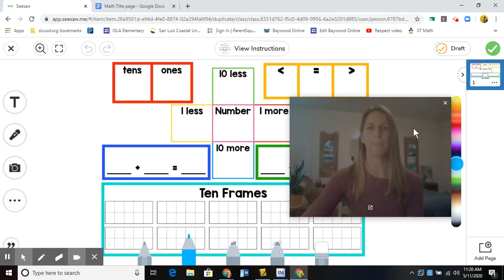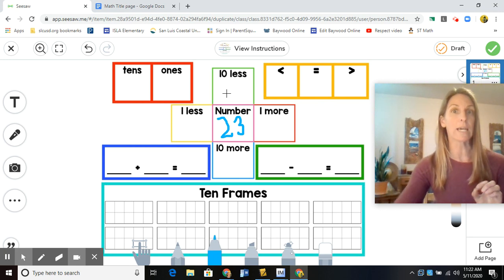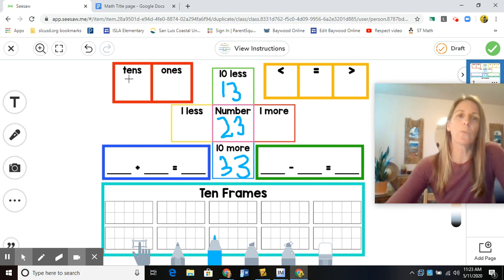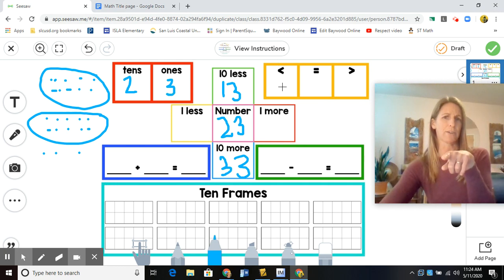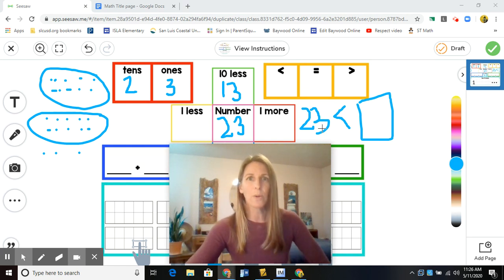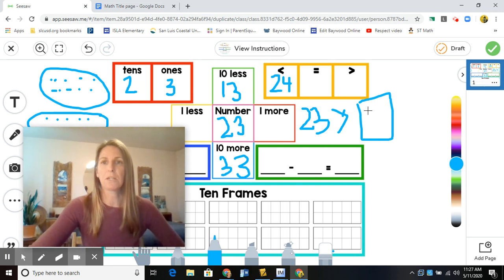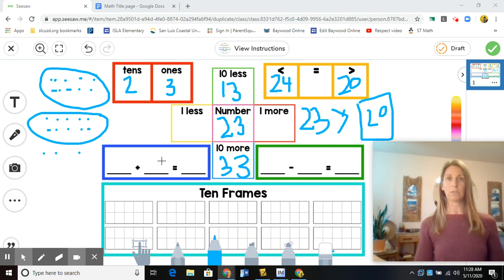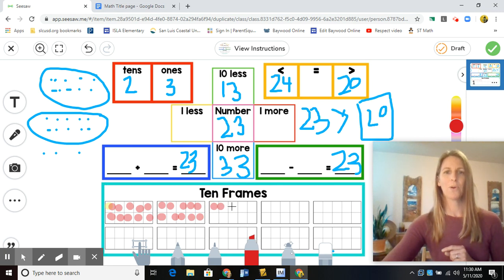Number of the Day